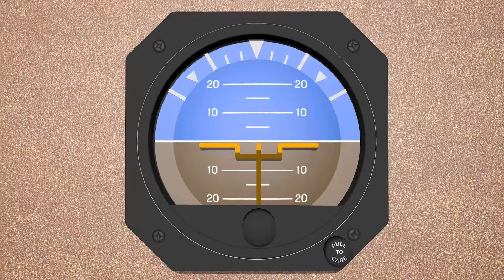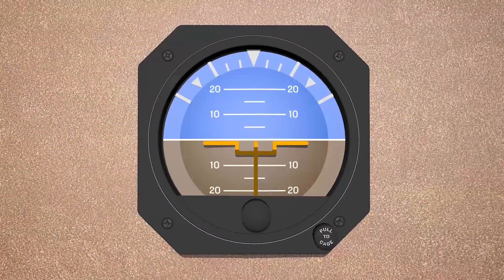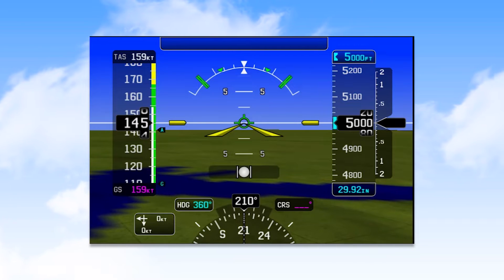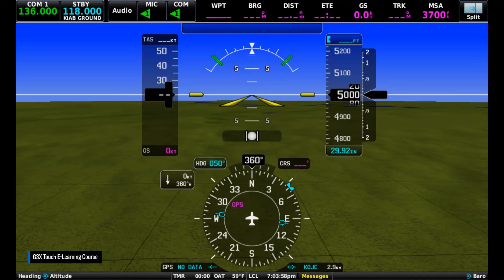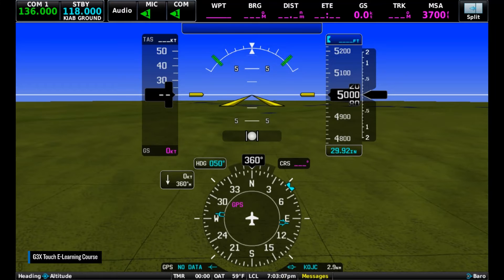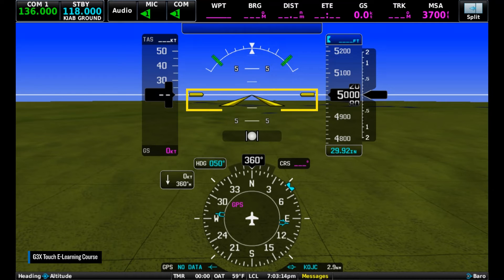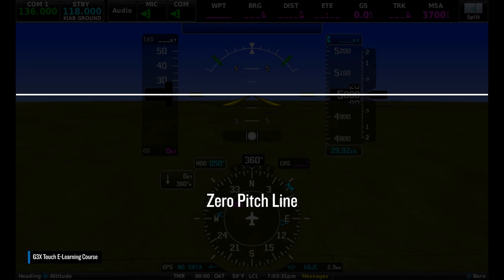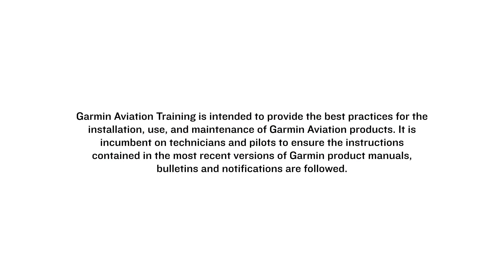G3X Touch: Why Can’t I Adjust the Airplane Symbol?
In this video we discuss why the airplane symbol on Garmin digital displays is not adjustable.
For a comprehensive learning experience that will enable optimal use of your G3X Touch system, see the G3X Touch Certified Essentials course available